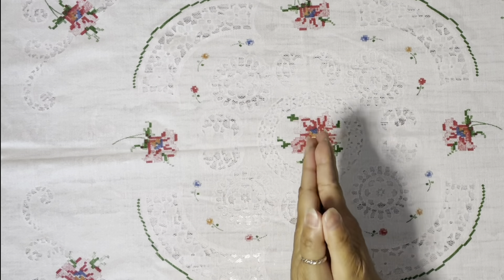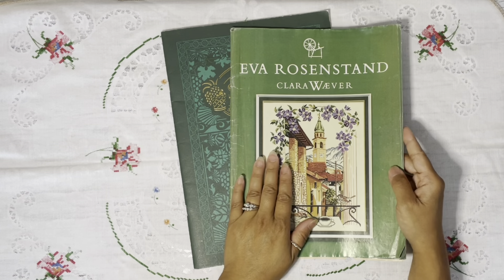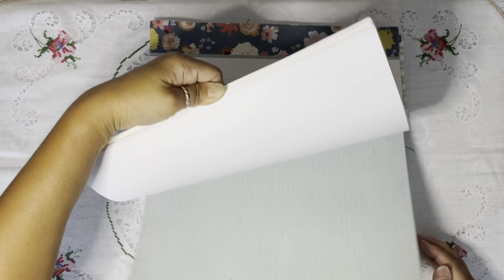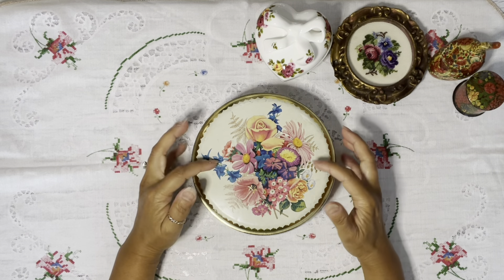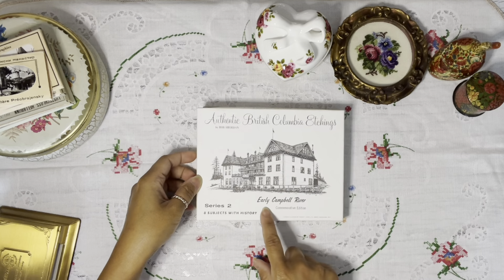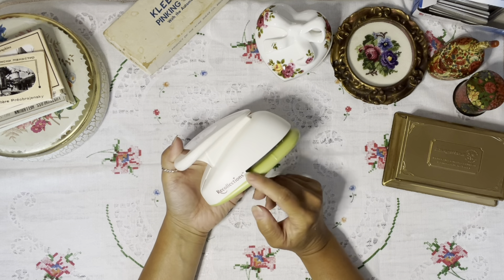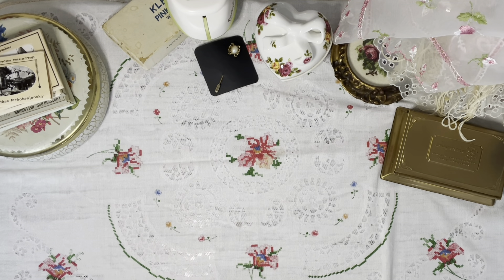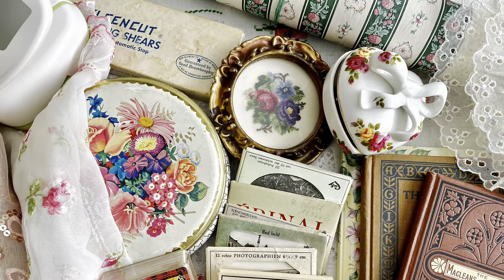Thrift Haul 21 | Junk Journal Supplies | vintage papers & more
Hello friends! Woohoo! I finally did a video after a 2 month hiatus! Back with you again with a thrift haul from my travels this summer as well as my local shops! Enjoy!

Ladies mentioned:

@Girlwithabutterfly please check her out! Plus you can see some of her work on her YT

@tonyasamuels3411 my girl! She inspires me so much! She got tons of creative work that is just so amazing!